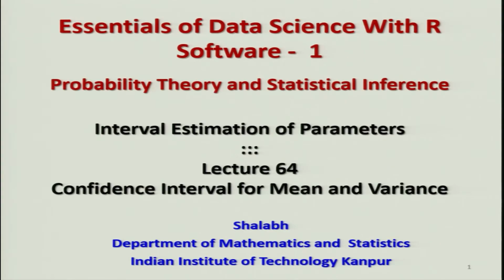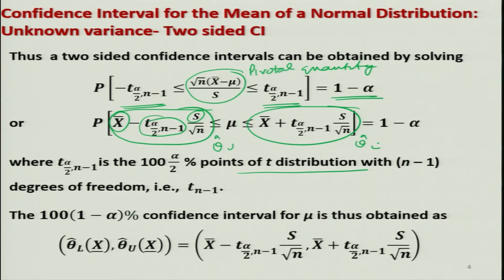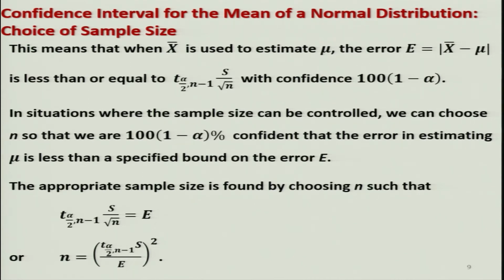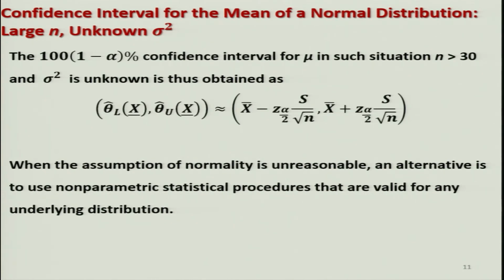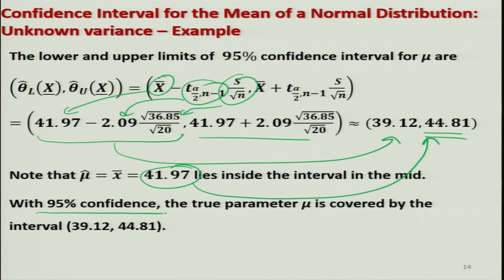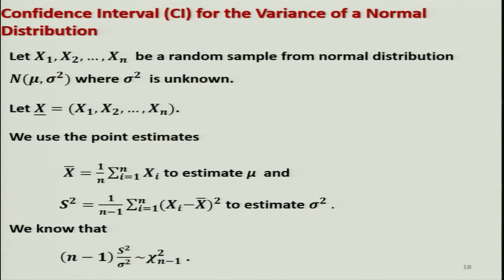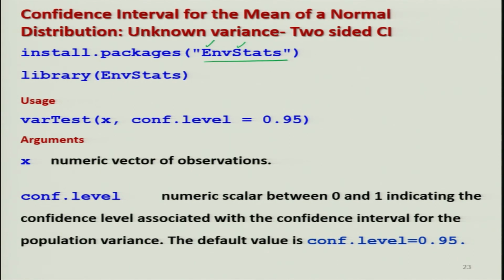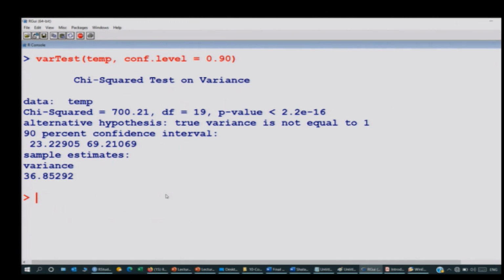noc21- ma35 - lec64